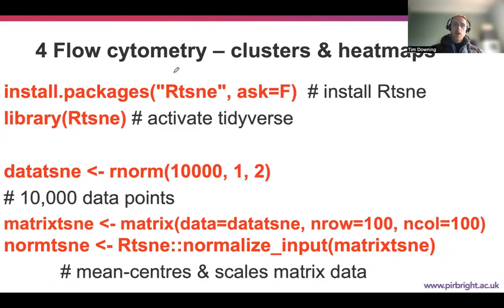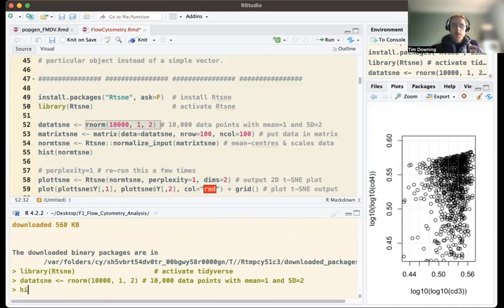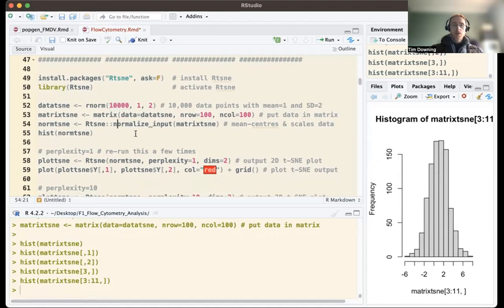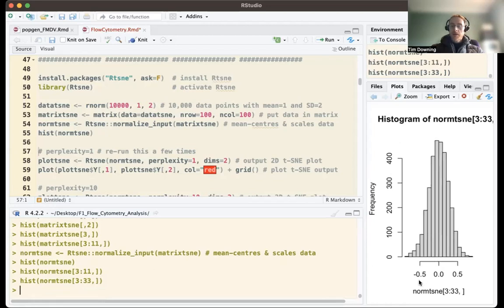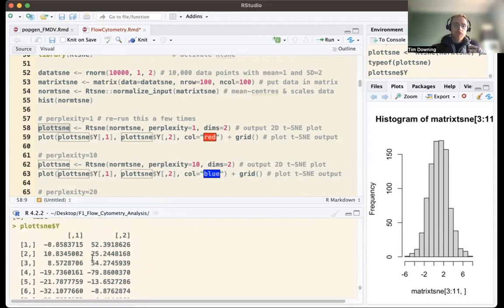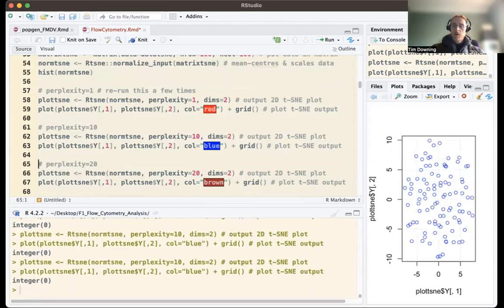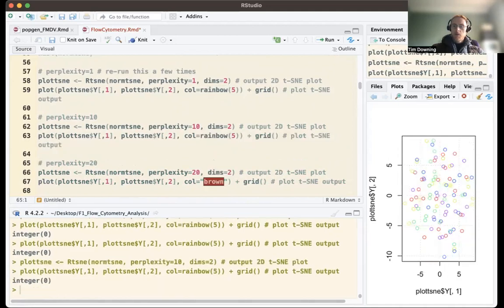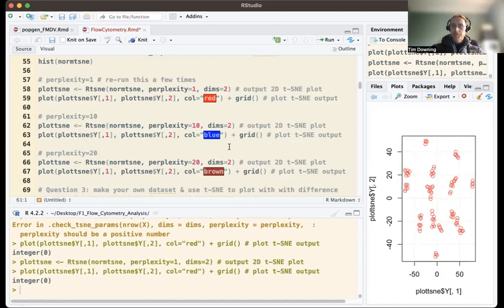F1 Flow Cytometry Analysis demo data clustering